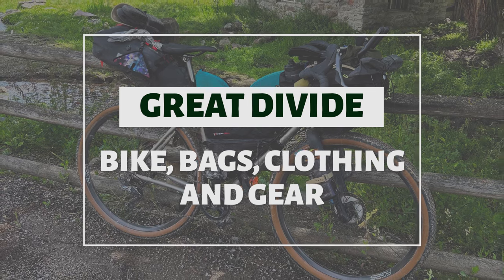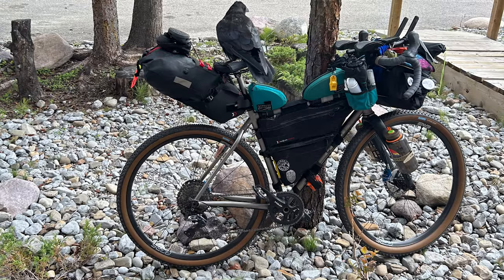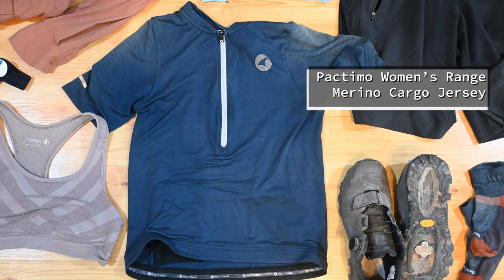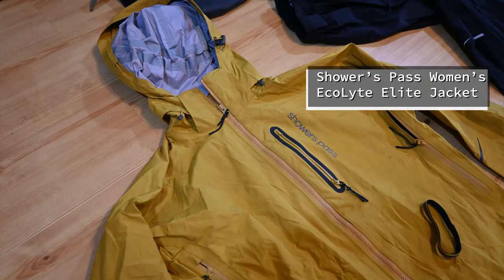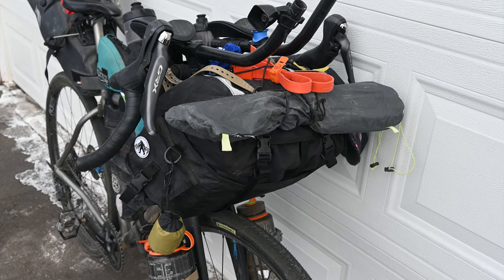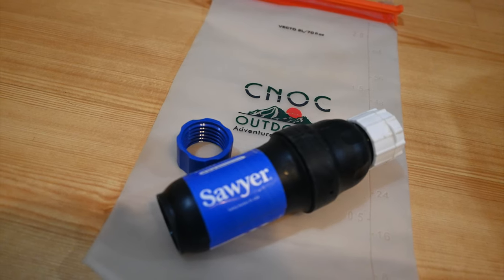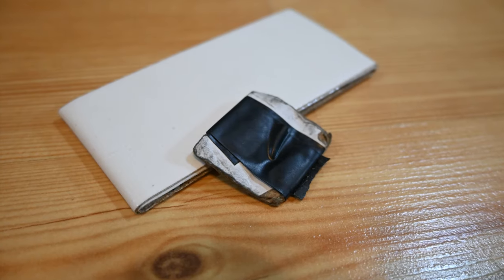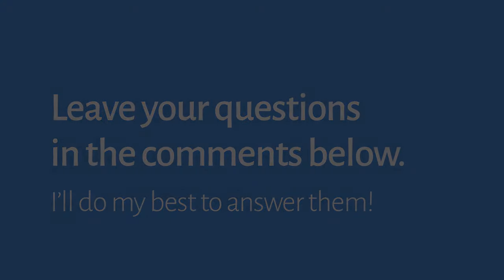Bike, Bags, Clothes, and Gear to ride the Great Divide from Canada to Mexico.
In the summer of 2023, I rode my bike from Jasper, Alberta Canada to Antelope Wells, New Mexico along the Great Divide. This video is about the bike, bags, clothing, camping and other gear I brought with me. See below for the entire list.

Bike
Moots Routt 45 with Enve adventure fork
SON dynamo hub with Sinewave Reactor USB
Profile Designs Ergo aero bars
Shimano GRX drivetrain
Rene Hearse Fleecer Ridge (front) and Oracle (back) tires
WTB Koda saddle
Shimano XT-PD 8120 Trail clipless pedals
Hope 4-piston brakes
Knog Scout bike alarm
Swood T-bar
Quad Lock iphone mount
Wahoo bike mount

Bags
Deuter Rain Cover II 30-50L
Swift Industries Zeitgeist front bag
Revelate Designs Ripio frame bag
Cedaero Tank Top Tube bag
Cedaero Wedgie Pack
Kaiventure Stem Bags
Revelate Designs Spinelock 16L seat bag
King Cage fork cages
EVOC, Hip Pack Pro, Hydration Bag, Volume: 3L
G4Free Lightweight Packable Shoulder Backpack
Safety Pizza

Camping Gear
Nemo Dragonfly 1P tent
Zenbivy Light (25) Large Quilt
Zenbivy Light 25 x 77 sheet
Zenbivy 7L compression dry sack
Thermarest Neo X-Air Light air mattress
Cocoon Silk Mummy liner
Sea to Summit Aeros down pillow
Emergency space blanket

Kitchen
Nalgene 1L bottles x 2
24oz water bottles x 2
Sawyer Squeeze water filter
Katadyn Steripen Ultra UV Water Purifier
CNOC Outdoors 2L bag
Stojo 12oz collapsible mug
Sea to Summit X-pot Kettle
MSR PocketRocket stove
MSR gas canister
MSR Strike Igniter
Safety matches
10.5 oz Thin Bins Collapsible Container
Sea to Summit Lightweight Dry Sack -13 Liters
Gear Aid 550 Paracord - 30'
LOKSAK OPSAK Odor-Proof Barrier Bags - 12" x 20"
Bronner’s soap
Section of towel
Section of bandana
Full bandana
Wolecock collapsible coffee dripper + cone filters
Coffee
Titanium fork and spoon

Clothing
Pactimo Women’s Range Stratos Cargo bibs
Pactimo Women’s Summit Stratos “12-hr” bibs
Pactimo Women’s Range Merino Cargo Jersey
Pactimo Women’s Range Merino tee
Elevenpine Women’s Uprising Shorts
REI Co-op Sahara Solid Long-Sleeve Shirt - Women's
Shower’s Pass Women's Timberline Pant - BLACK / MD
SKIDA Sun Tour neck tube
Handup Bike gloves
SMITH Lowdown 2 prescription sunglasses
Leatt MTB Trail 3 Helmet
Pearl Izumi X-Alp Summit shoes
Shower’s Pass Womens EcoLyte Elite Jacket - Harvest / Large
Shower’s Pass Crosspoint waterproof socks
Outdoor Research Helium rain mitts
Smartwool merino baselayer bottoms
Mammut merino long-sleeve pullover
Smartwool short bike socks x 2
Smartwool heavy wool socks
Cotton knit hat
Lightweight warm gloves
Brim hat
T-shirt
Sea to Summit mosquito head net
Mountain Hardwear Ghost Whisperer UL down jacket
Mountain Hardwear Ghost Whisperer down pants
Croc sandals
Amazon visibility vest
Outdoor Research PackOut Compression Stuff Sack 5L x 2

Toiletries
Toothbrush and toothpaste
Floss
Aquaphor
Benzoyl peroxide
Mini razor
Toenail Clippers
Deodorant
Folding hair brush
Chamois Butt’r
Sunscreen
Piss off pee cloth
Vargo Titanium Dig Dig Tool
Sea to Summit Wilderness Wipes
Sawyer Jungle Juice 100 Pump Spray Insect Repellent - 98 Percent DEET - 2 fl. oz.
Ibuprofen and Tylenol
Note: DON’T bring CBD into Canada!

Bike Tools and Parts
Crankbrothers multitool with chain breaker
Tubolito 29” gravel inner tubes x 2
Bontrager Mini pump
Co2 and valve
Wolf Tooth Chain tool with spare quick links
Tire plugs
Tire levers x 2
Squirt chain lube
LEATHERMAN, Squirt PS4 Keychain Multitool
Duct tape
Electrical tape
Zip ties
Extra spoke
Spare SPD cleat
Spare brake pads
Spare derailleur hanger
Paint stick

Electronics
Black Diamond Cosmo 350 Headlamp
Garmin In Reach
GoPro and chest mount, tripod
Extra GoPro battery and SD cards
Wahoo heart rate monitor
Garmin Vivoactive watch
Portable wall charger
Anker PowerCore 13000 Portable Charger
AINOPE 10000mAh Power Bank
Wahoo Elemnt Roam V2 bike computer
Shokz OpenRun wireless headphones
iPhone 14
Sigma Helmet lamp
Moon Meteor Storm Pro bike lamp
Charging cables: iphone, type C, mini, watch, headphones
Extra Garmin 530 bike computer
Extra lithium batteries

Safety
Folding knife
Bear spray and SABRE Frontiersman Bear Spray Belt
First aid kit and antibiotic cream
Whistle

Miscellaneous
Credit card
Wallet with small amount of cash
Passport card
Journal and pen
Baggies for portioning food

Thank you to Eric Dabbert for the beautiful photos of my bike when it was new! It doesn't look as nice now, but it's loved!